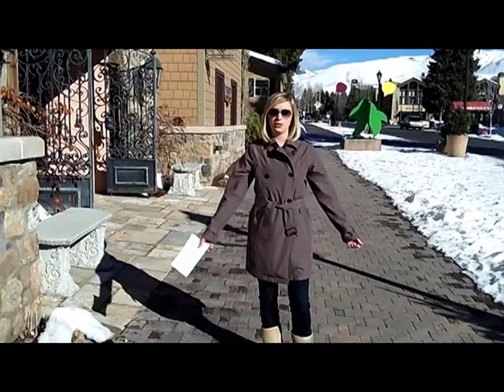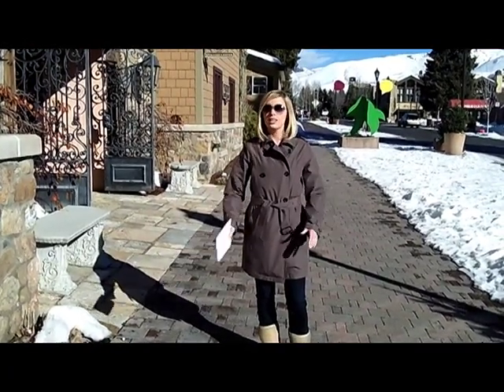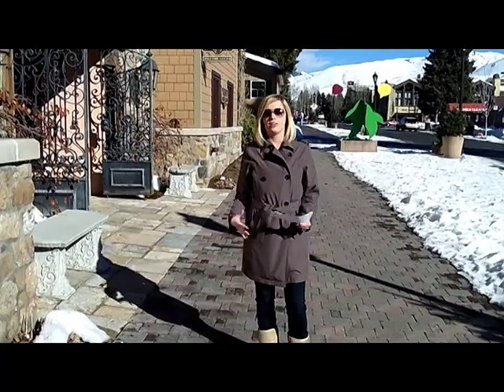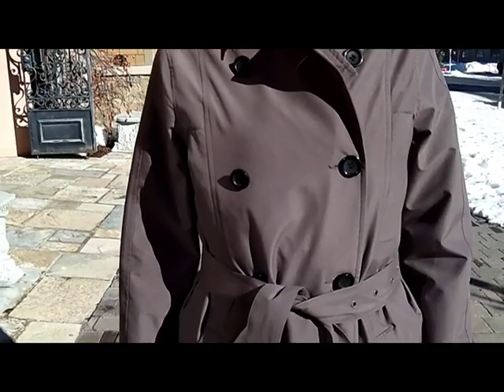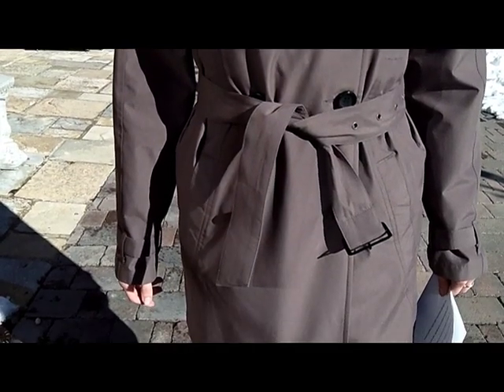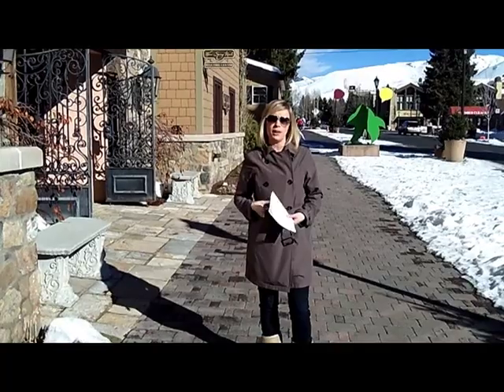Old School SCOTTeVEST: The Women's Trench Coat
Former Director of Social Media, Liz Pfordte, describes the Women's Trench Coat, an older product of ours that is no longer produced.